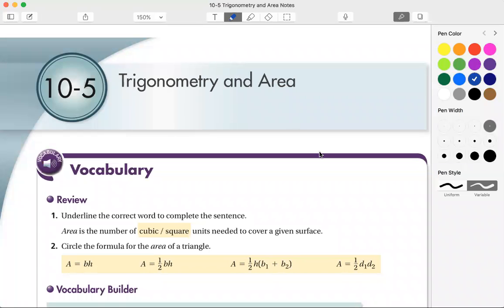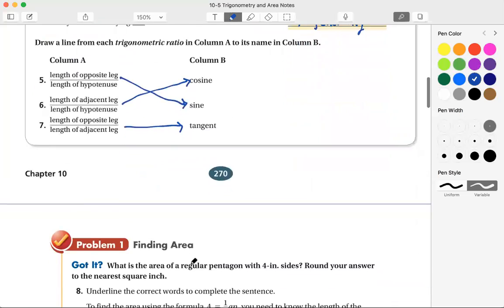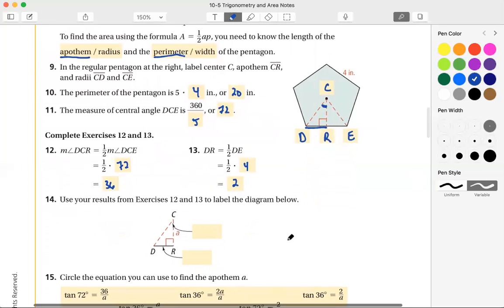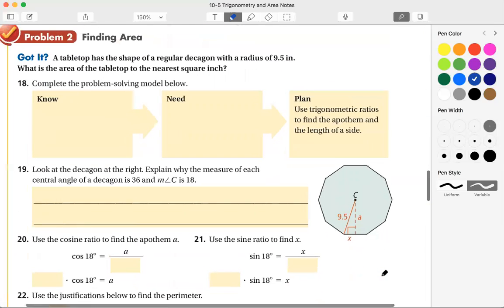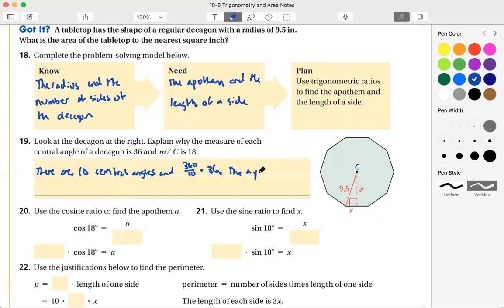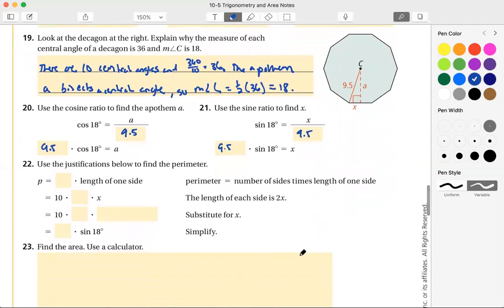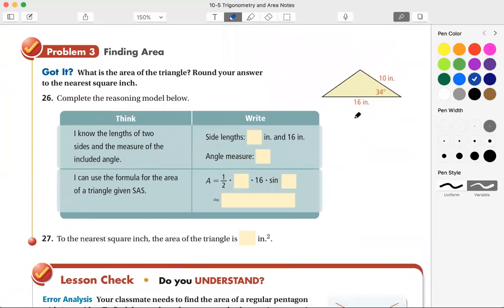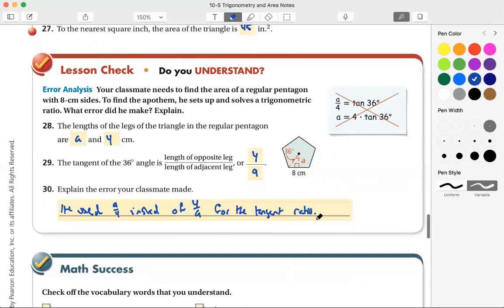10 5 Trigonometry and Area